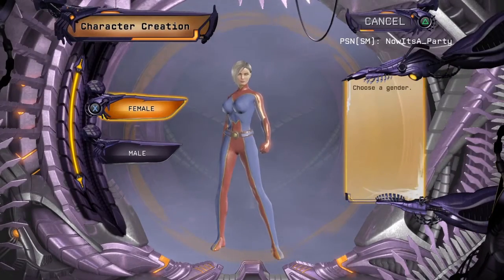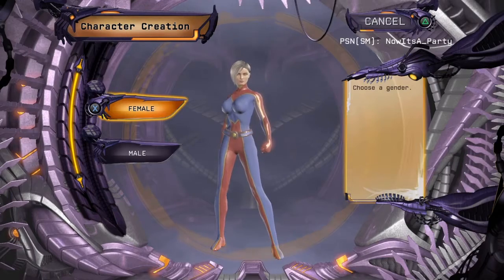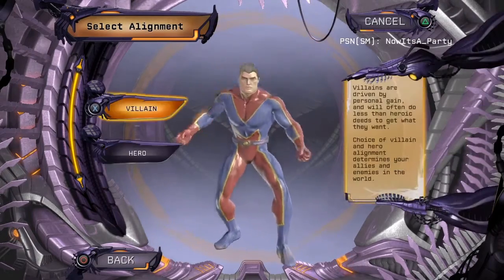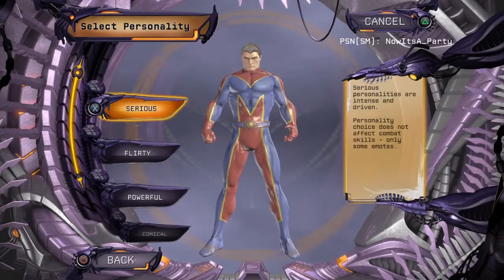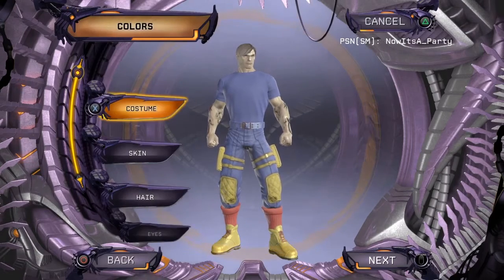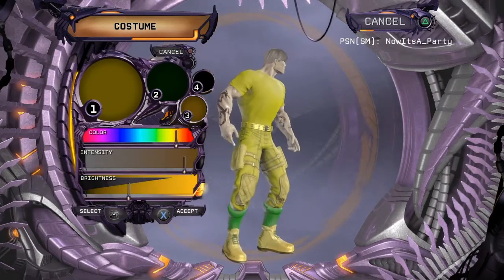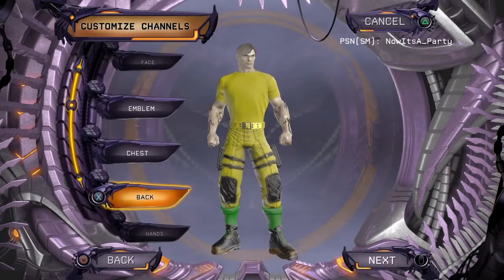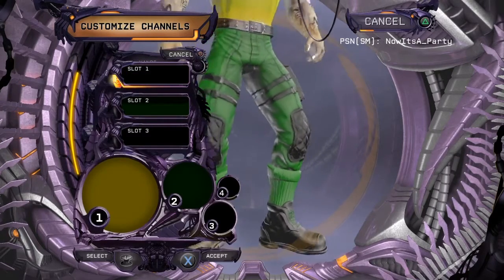DCUO- How To Make Rick Flag In The Character Creation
In this video I will be showing you guys how to make Rick Flag from the suicide squad movie that just came out on hbo max and in movie theaters on the video game DC Universe online also known as dcuo, let me know what you guys think and leave suggestions below